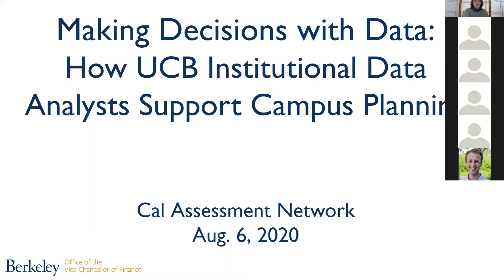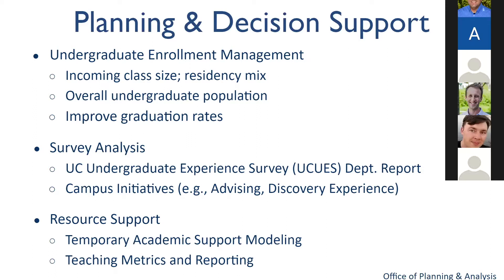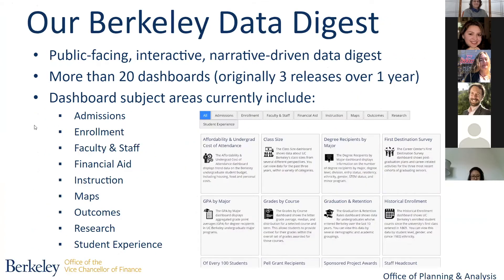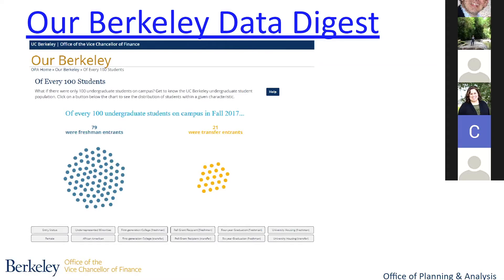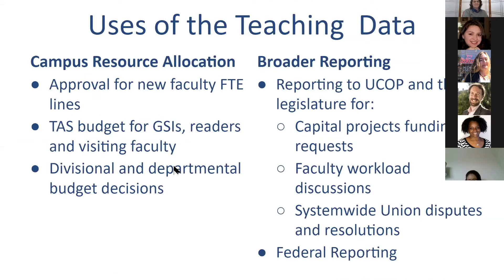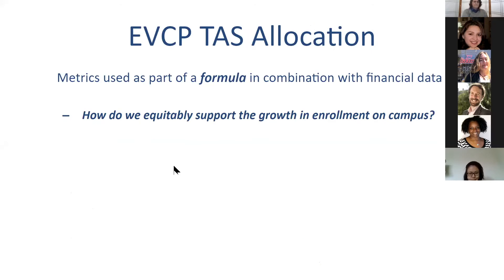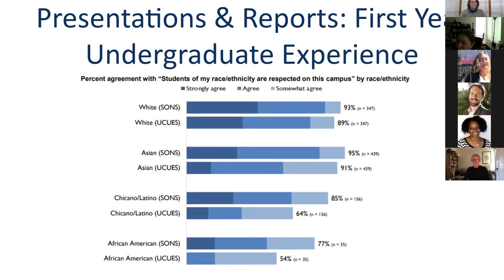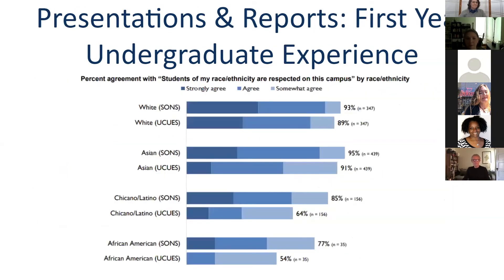Making Decisions with Data: How UCB Institutional Data Analysts Support Campus Planning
Presenters:
Sereeta Alexander, Director, Office of Planning & Analysis (OPA)
Kira Blaisdell-Sloan, Institutional Research Analyst, OPA
Beatriz Brando, Institutional Research Analyst, OPA
Andrew Eppig, Institutional Research Analyst, Division of Equity & Inclusion (E&I)

Session Description:

Institutional research experts from OPA and E&I will present this session highlighting the key areas they support.  You will get an overview of the work they contribute to and the related data sources they leverage, including:

- Select undergraduate surveys
- A preliminary analysis of UC Undergraduate Experience Survey (UCUES) questions on COVID-19
- Teaching metrics in Cal Answers and the funding processes that rely on them
- Federal and UCOP reporting.

You will learn how to leverage these resources for your own analytical and decision-support needs, the services these two organizations offer, and also get a look at what goes on “behind the scenes” in the work life of an Institutional Research Analyst.